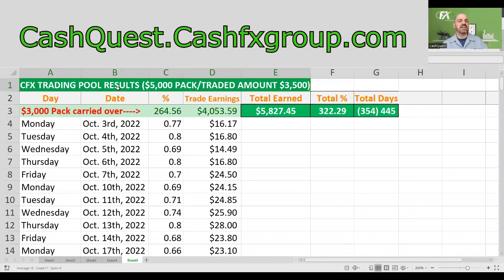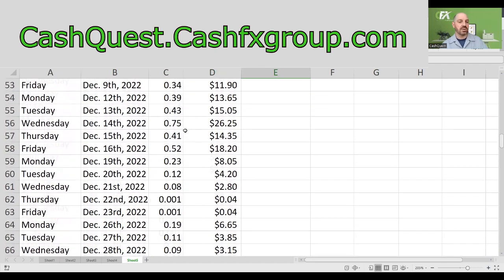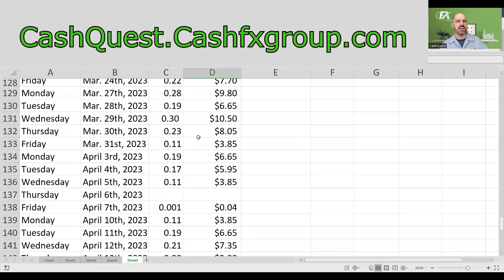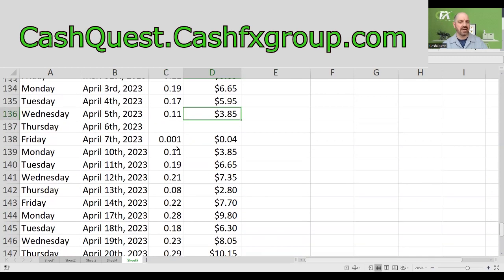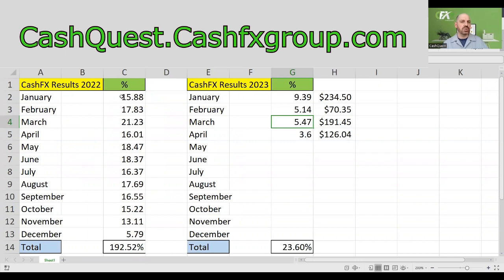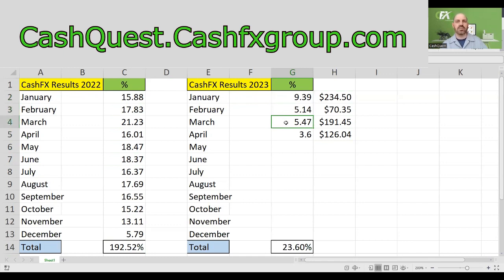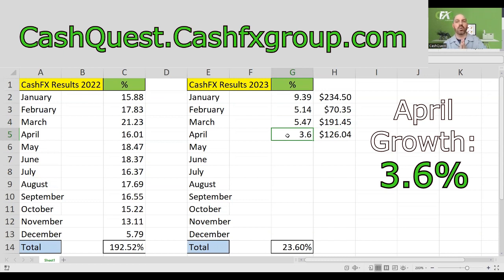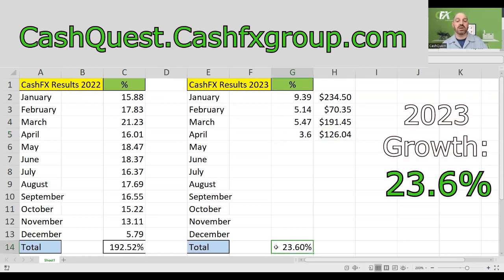CFX RESULTS Updates for April 2023, on my $5K Trading Pack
Welcome back to Cash Quest! Here's a glimpse of the April 2023 growth on my $5,000 trading pack with CFX. You can see how much my account is growing month over month when you check out my monthly updates here on the channel.

This is my video blog project about my experience with a trading pack from CashFX. It's my own journey and I do not recommend anyone take the same journey as me. These are my opinions.

If you'd like to take a look at the CashFX
Get back to the person who told you about CFX, or comment on my video if you have any questions. I don't have all the answers, as I'm just a customer.

You can reach me here by leaving a comment with a way to contact you (email, social media, etc). The comments in my videos are private; only I will see them and it will not be made public. I’m more than happy to get in touch with you personally. Here's to your success!

Equipment used for this video:
A webcam and ZOOM.
Edited with SONY Vegas Pro 14.0